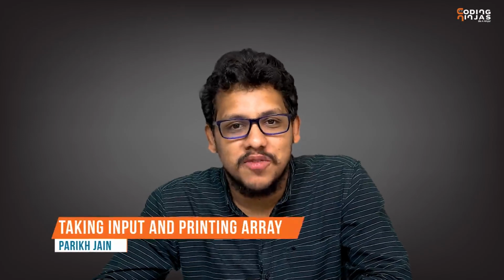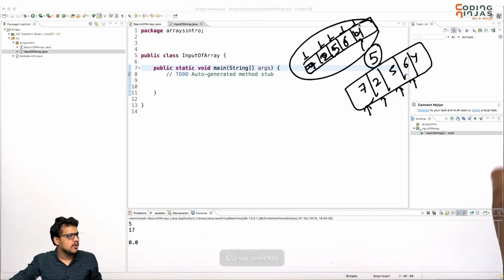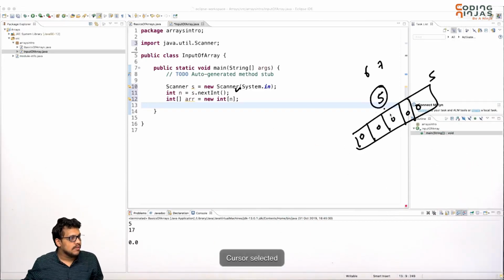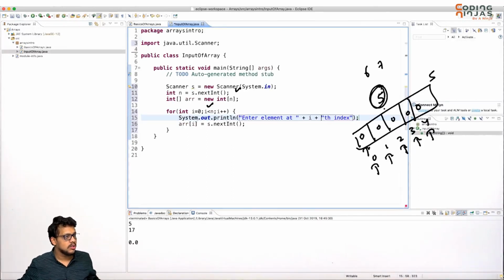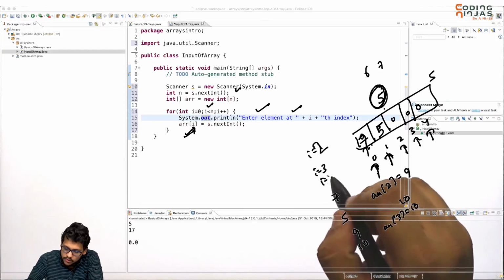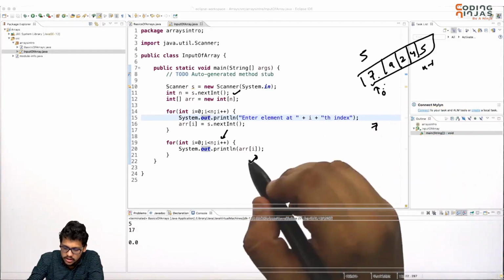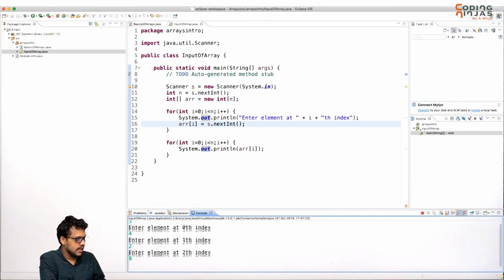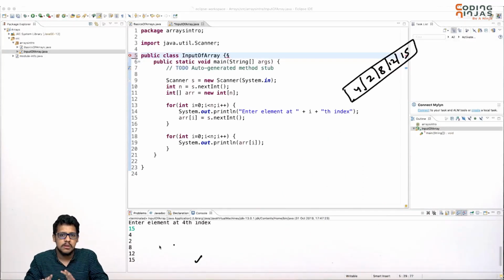Taking Input And Printing Array in JAVA